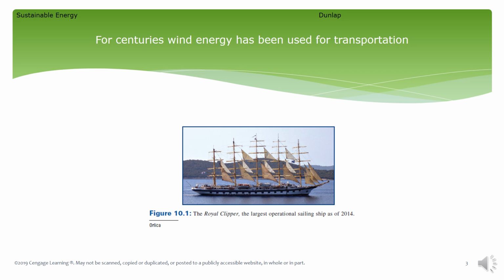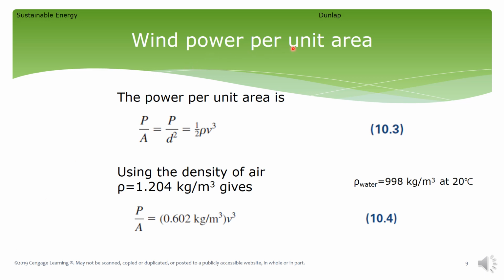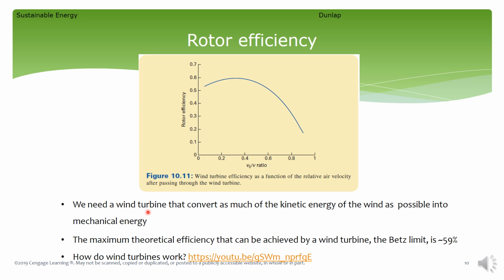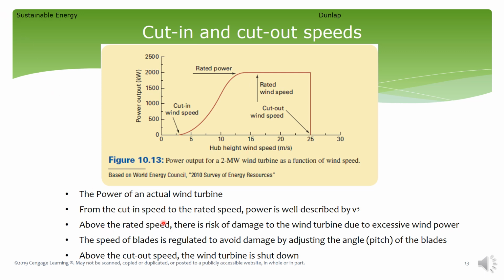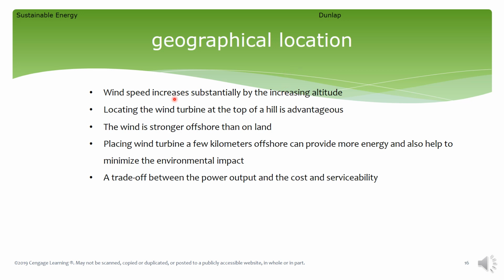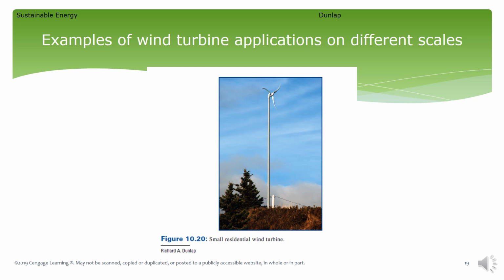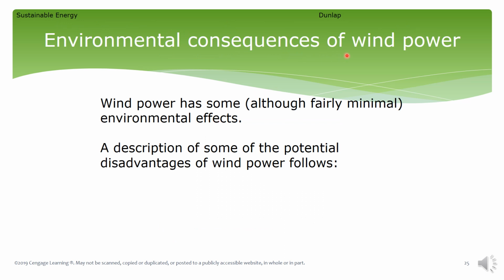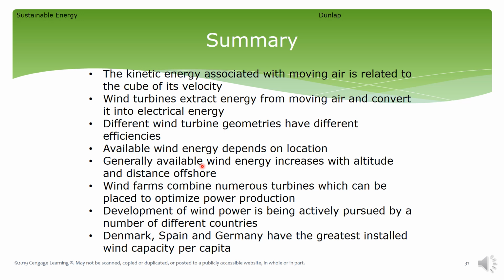Chapter 10 Wind Energy - Renewable Energy